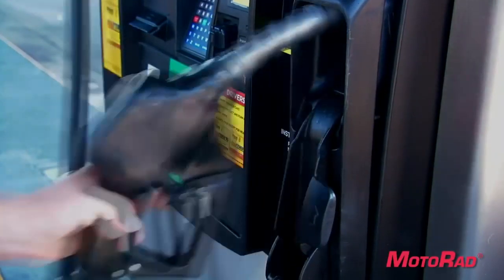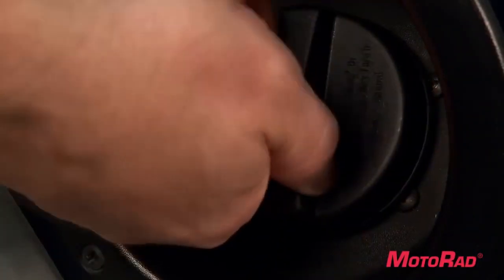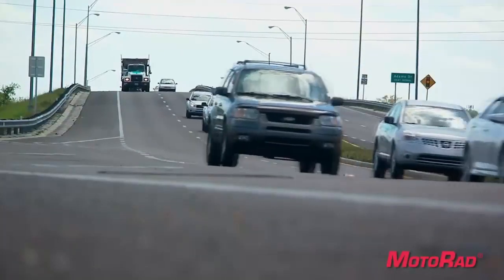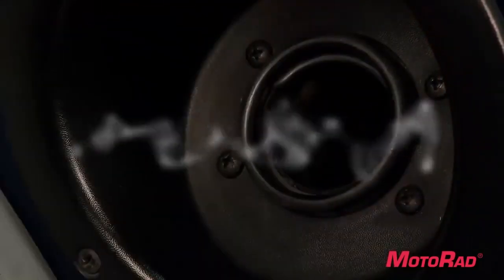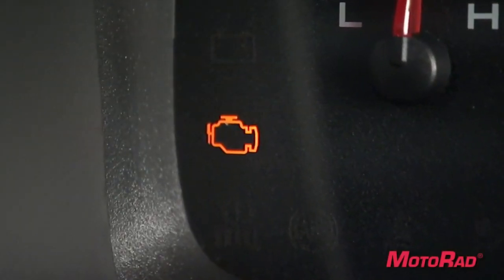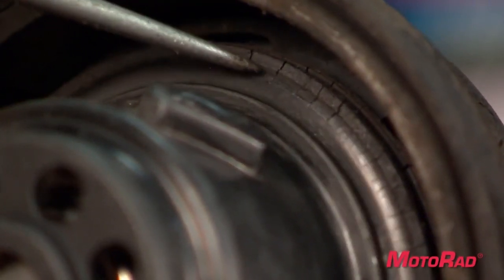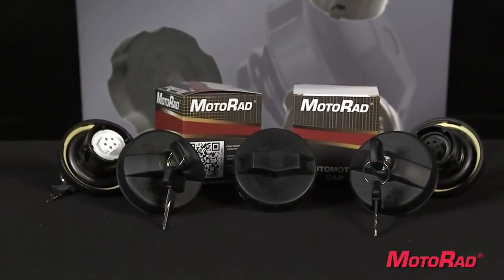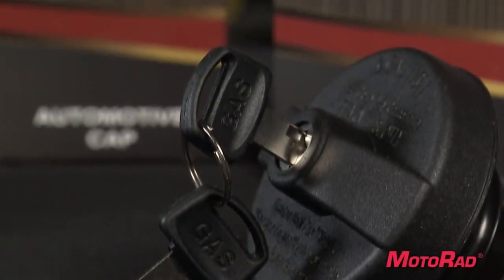Why Change Your Fuel Cap? — MotoRad Tech Tips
MotoRad fuel caps are designed and manufactured to prevent fuel loss, primarily through evaporation. A faulty or leaky fuel cap emit up-to 30 gallons of fuel per year in to the atmosphere. All of MotoRad’s fuel caps meet all Federal (MVSS301) and I/M 240 requirements.